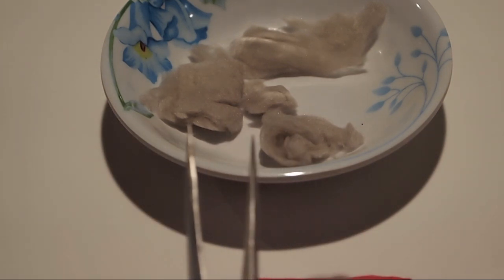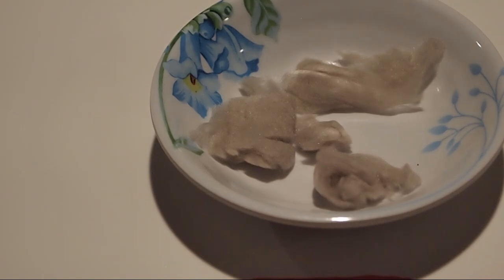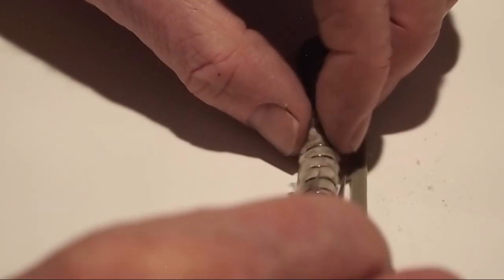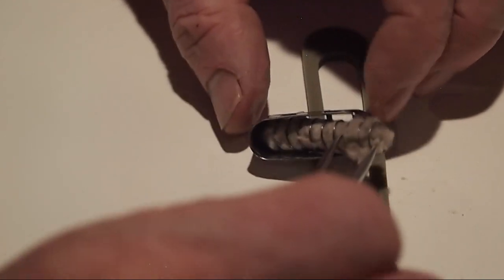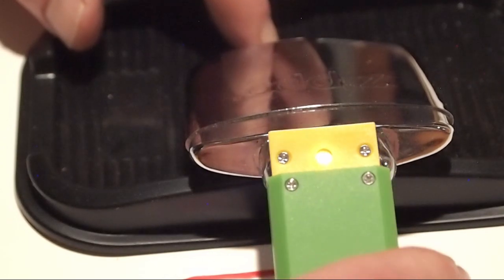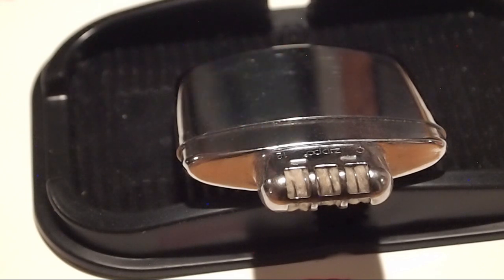Handwarmers, S01E06: Rebuilding a Zippo Handwarmer Catalyst Head with Springs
This short clip demonstrates a better way to get your Zippo, Peacock, Jon-e or generic Chinese handwarmer head rebuilt with OEM Platinum Catalyst using a spring. It's best to find a spring that has the following properties:
1: Spring diameter about the same as the catalyst head
2: Length slightly longer then the head so it will compress enough to hold itself in the head, but not so much it strangles the catalyst.
3: Anti corrosive composition.
4: Coil Diameter not too thick to ensure maximum catalyst exposure to vaporized fumes.

The spring helps measure an optimal proportion of catalyst for the size of the head, and stops it from falling or poking out of the head. It needs to be able to compress enough to hold itself in place, but not so much that the coils are compressed too the point they obstruct the flow of vapours and oxygen to the catalyst.